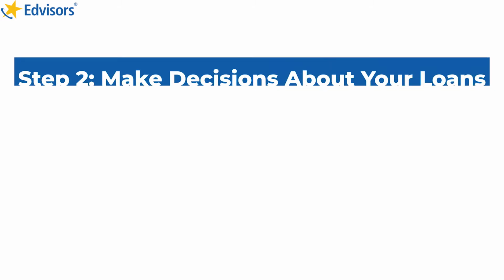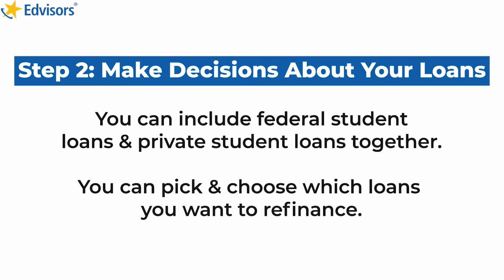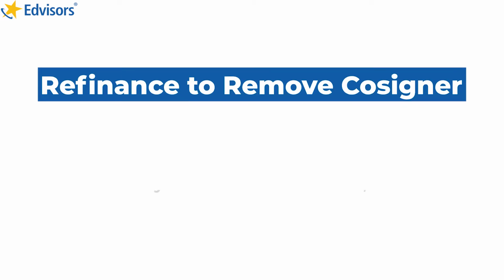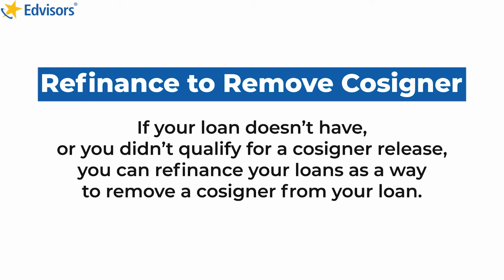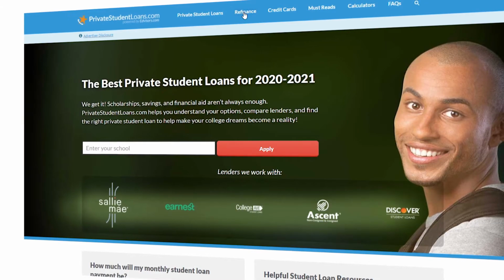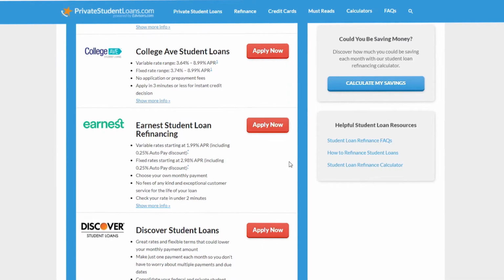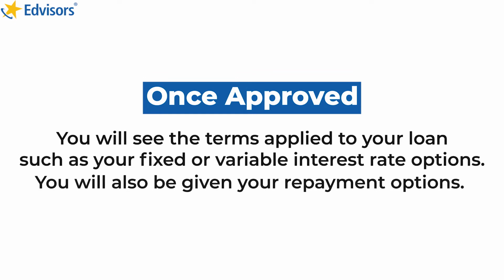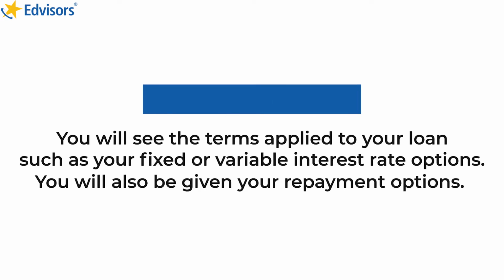How to Refinance Student Loans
Student loan refinance can potentially save you money by lowering your interest rate, or you may be able to choose a longer repayment term to decrease your monthly payment amount. It can also making paying back your student loans easier by reducing the number of bills you are paying each month.

Edvisor, Elaine Rubin, reviews the four simple steps you need to know in order to refinance as well as the pros and cons of including federal student loans in a private student loan refinance, and the effects refinancing may have on student loan cosigners.

Subscribe and check out our other videos on planning and paying for college, and don’t forget to visit Edvisors website for companion articles for even more answers to commonly asked financial aid questions.

Ask the Edvisor®: Have a question for Elaine?